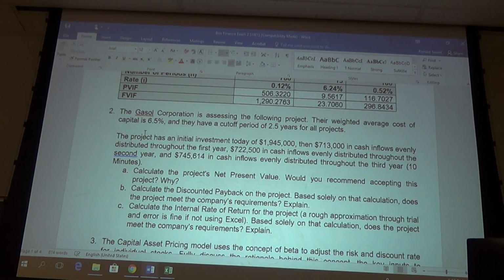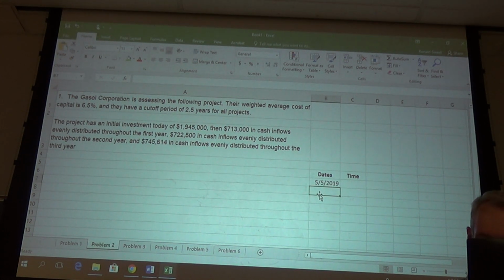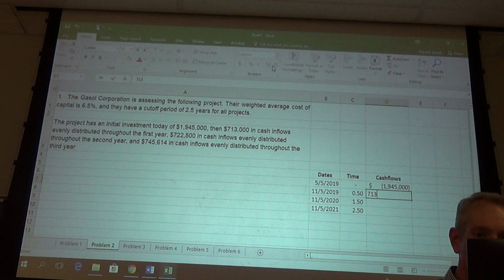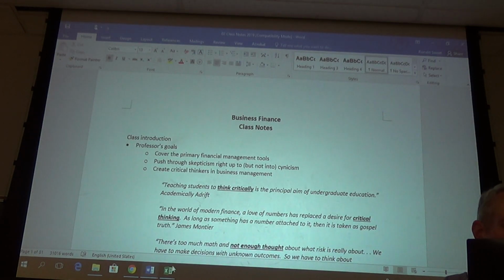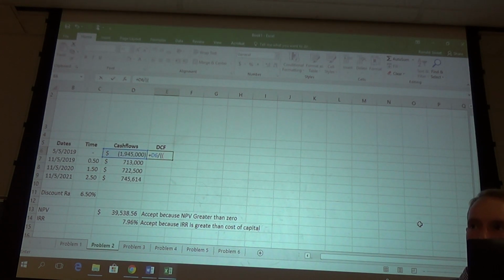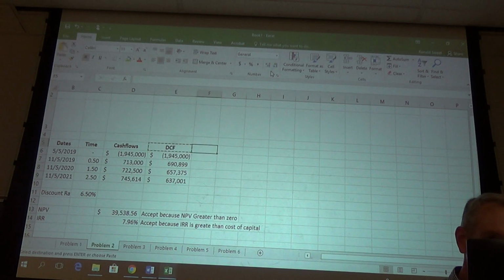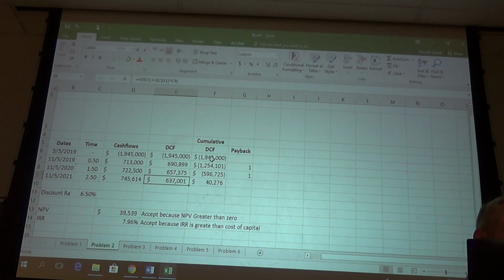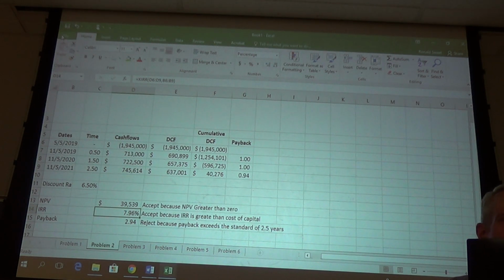Business Finance Exam 2 Problem 2 CBA